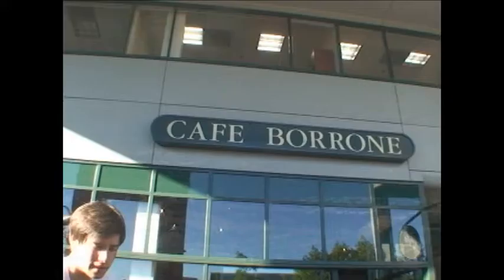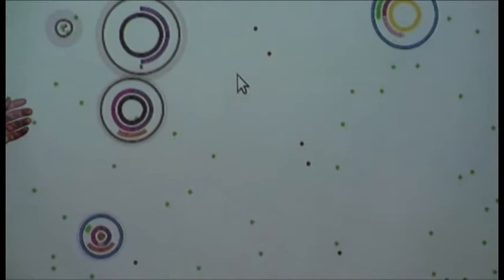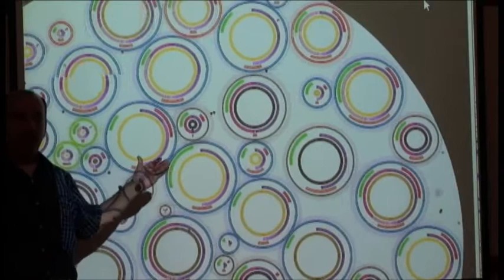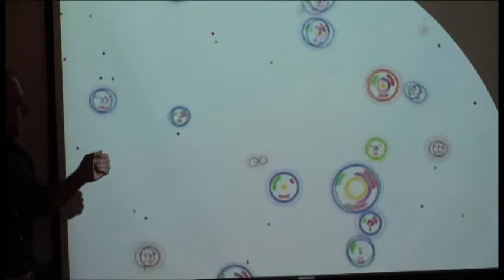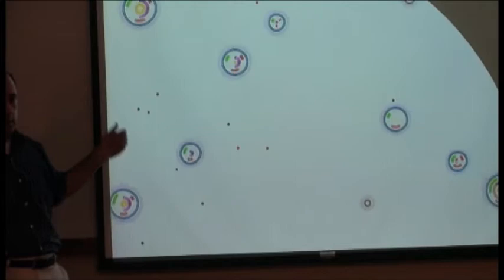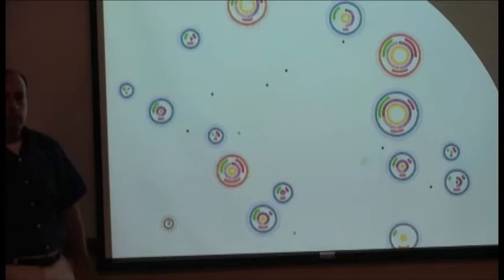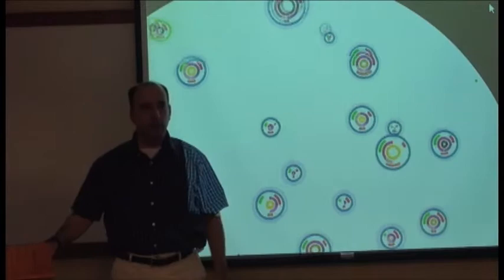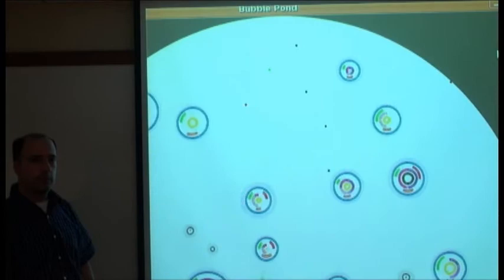Bubble Pond - an Evolution Simulator by Scott Davis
Bubble Pond is a fully functioning evolution simulator now with reproduction,
heredity, metabolism, etc. Scott plans to release it as a free software
project soon.

Allan Lundell
Videomaker: Allan Lundell
Presenter/Designer: Scott Davis
Host: Osher Yadgar